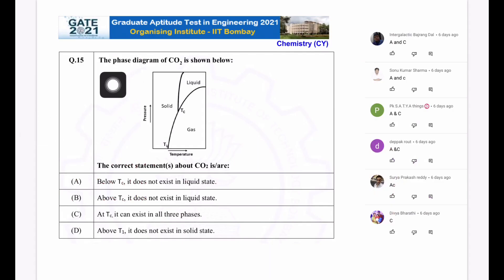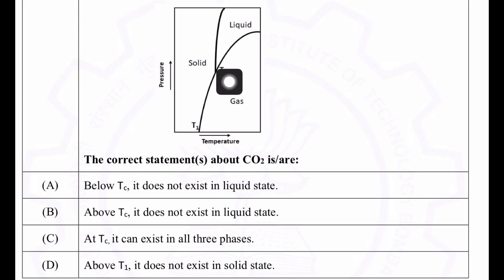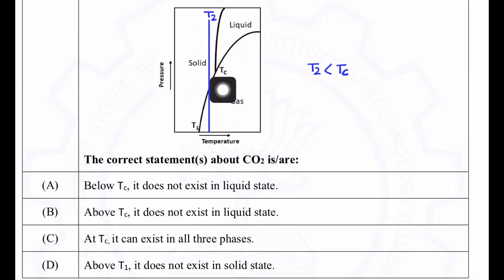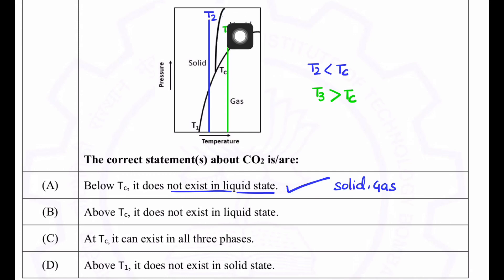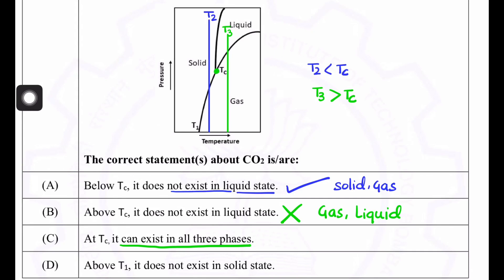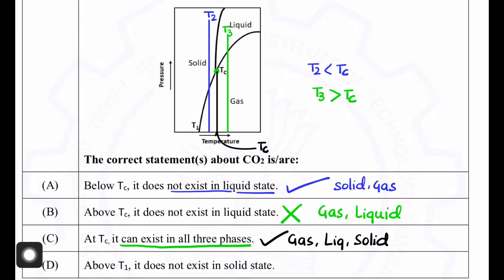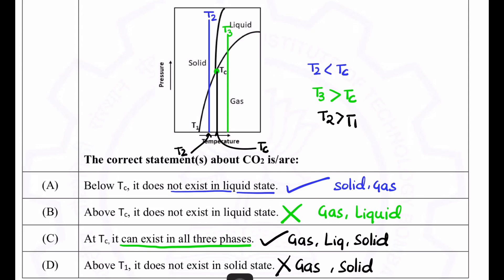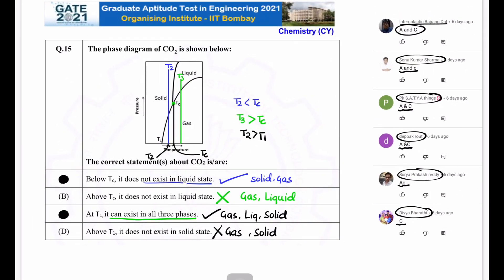Triple Point ,Phase diagram of CO2